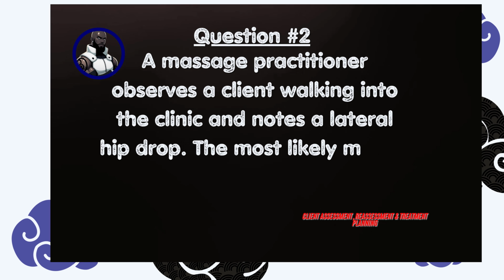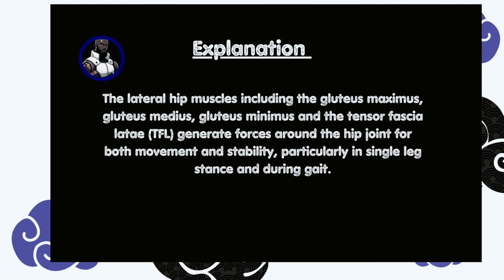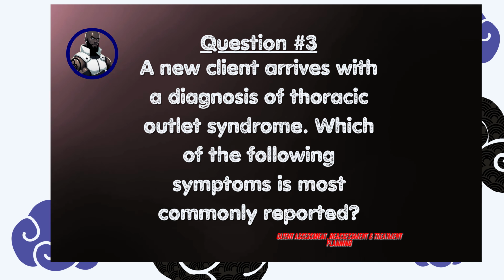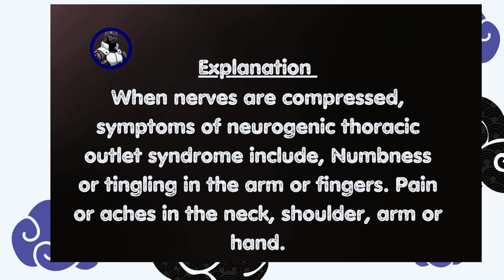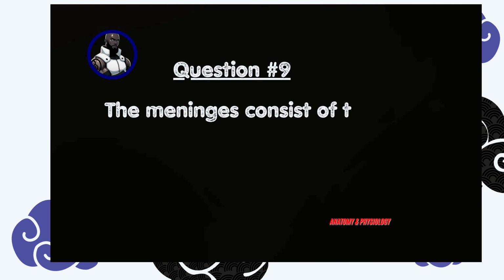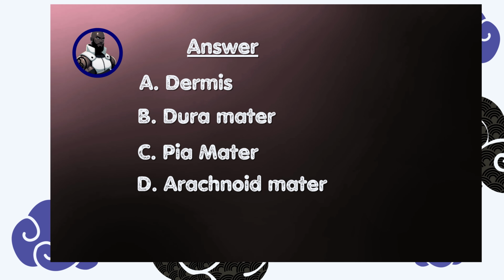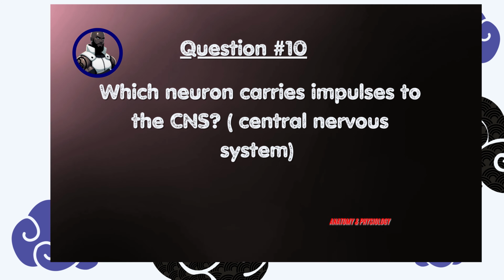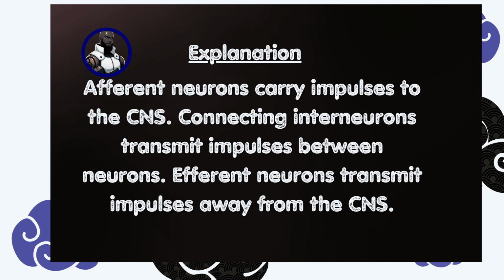MBLEx Practice Test 2025: 10 Must Know Massage Therapy Questions 🤔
🧠 MBLEx Practice Exam | 10 Essential Questions to Boost Your Confidence! 💪
Ready to test your knowledge and sharpen your skills for the MBLEx? This 10-question practice test covers the core areas you need to master:

✅ Kinesiology
✅ Anatomy & Physiology
✅ Client Assessment, Reassessment & Treatment Planning
✅ Ethics, Boundaries,Laws & Regulations

Whether you’re just starting your MBLEx prep or reviewing before exam day, this quick quiz is designed to challenge your understanding and reinforce key concepts. Perfect for massage therapy students and aspiring professionals!

🎯 Take the test, pause to think, and follow along with explanations to deepen your learning.